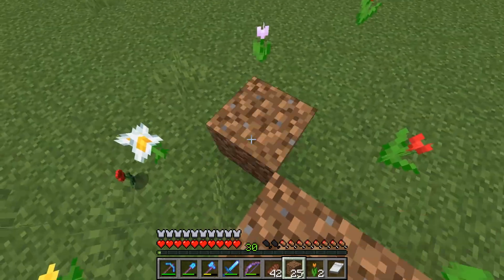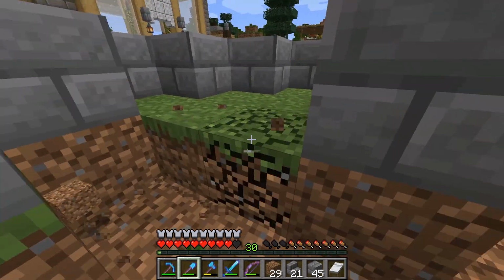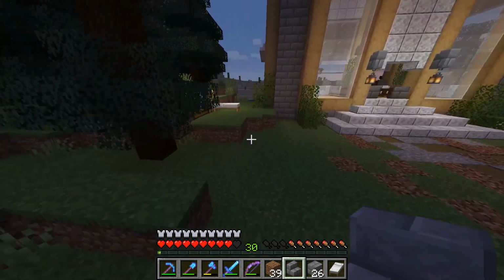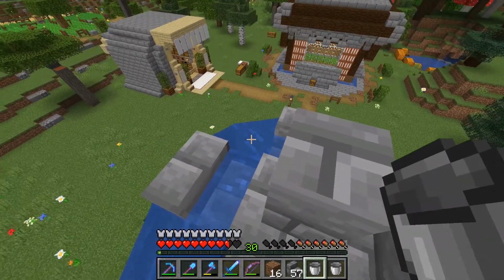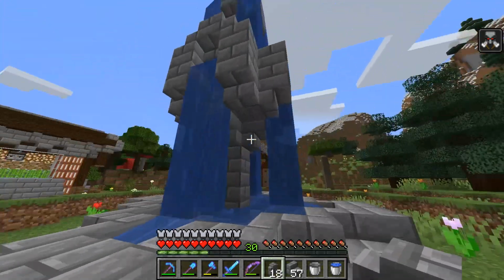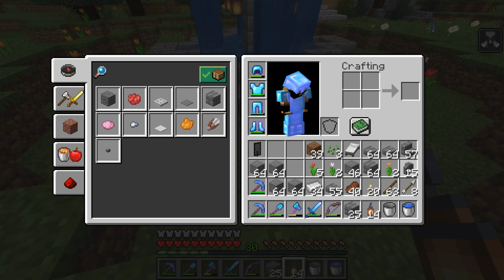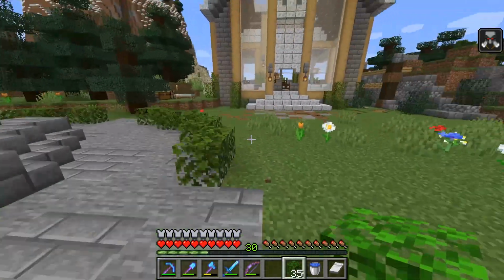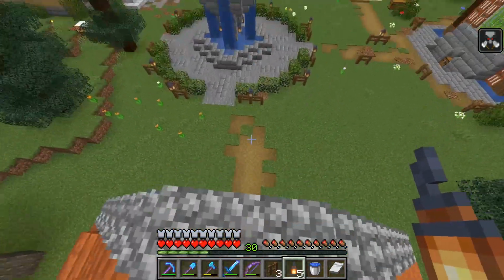BUILDING A FOUNTAIN [Minecraft Survival ep. 14]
Minecraft Sekai (link below) on the fountain design, go check him out!